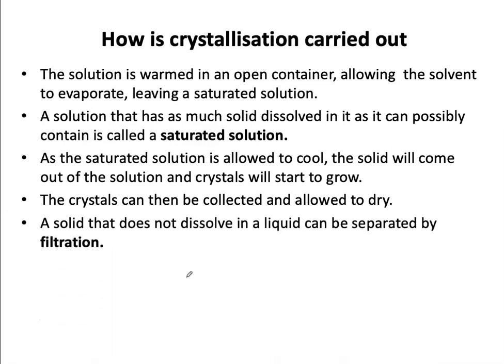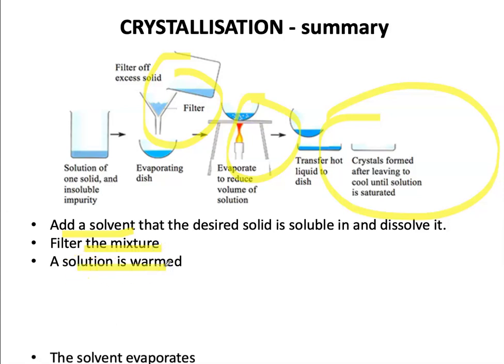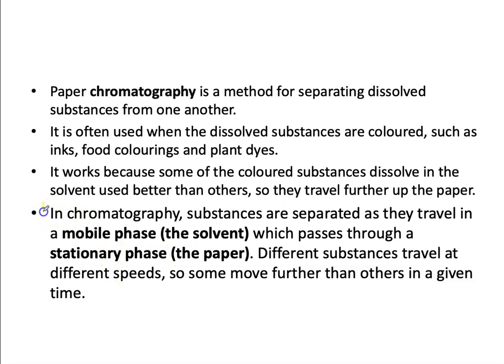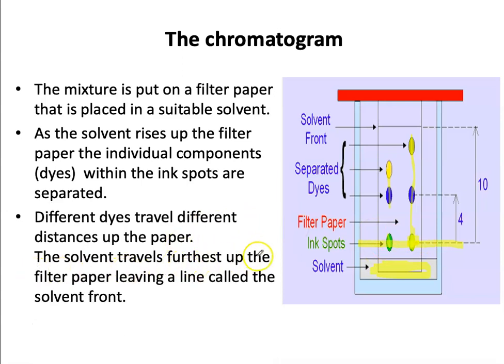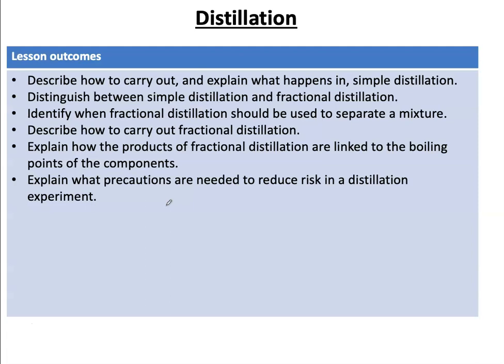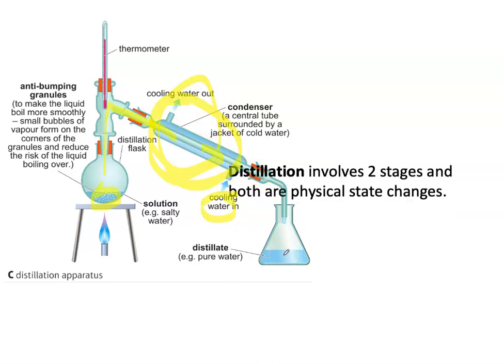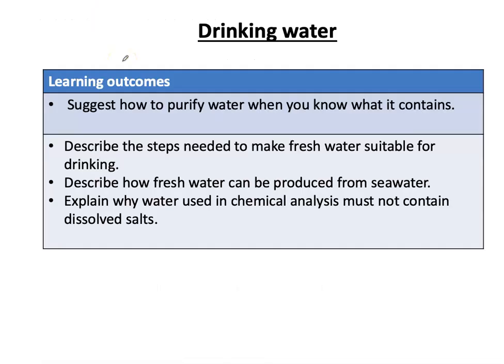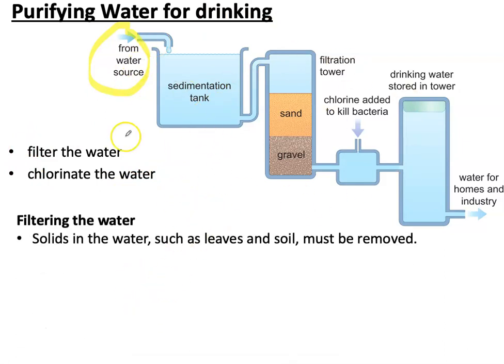Methods of Separating and Purifying Substances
GCSE Chemistry/Combined Science - Methods of separating and purifying substances